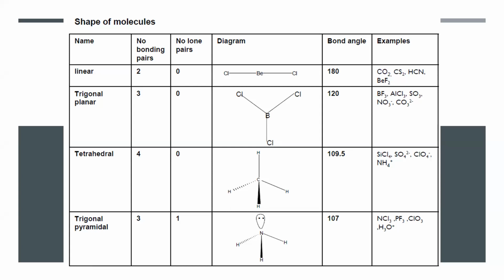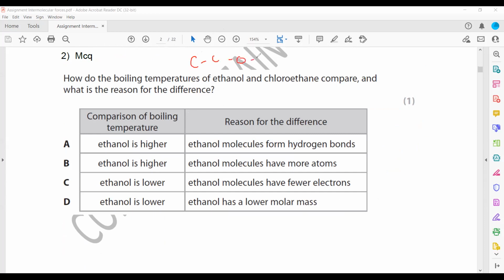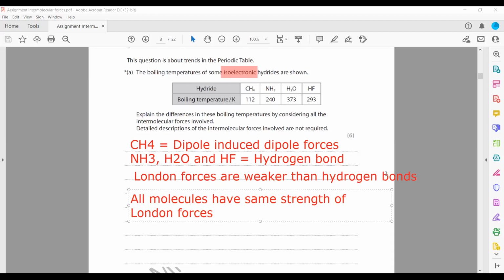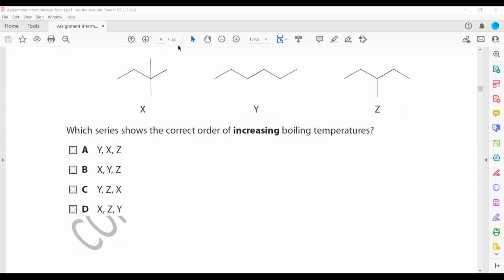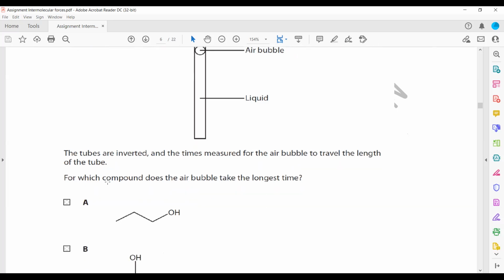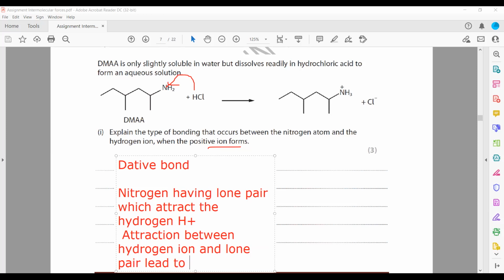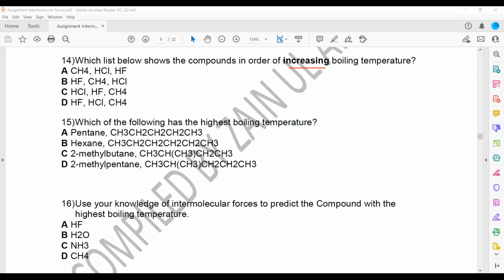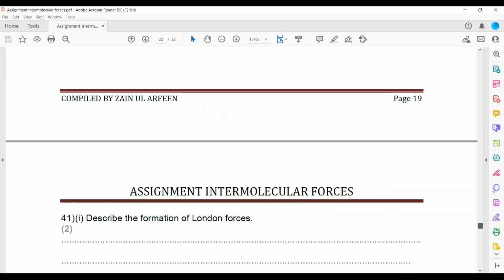Intermolecular Forces Questions 1 to 22 IAL As Chemistry Unit 2 Lecture 7 part c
Intermolecular Forces Questions